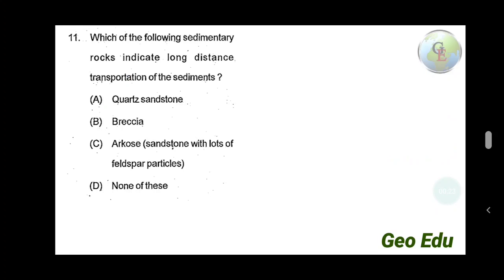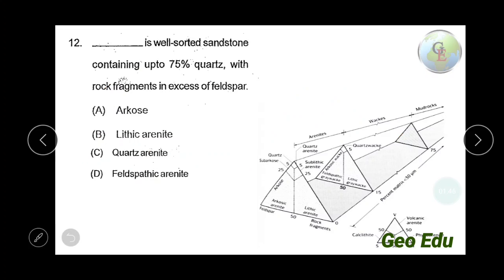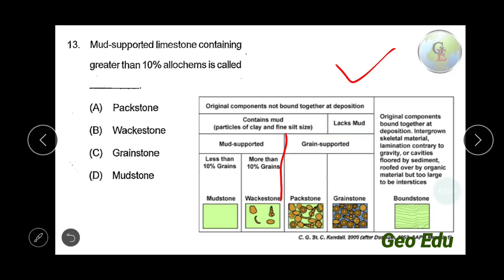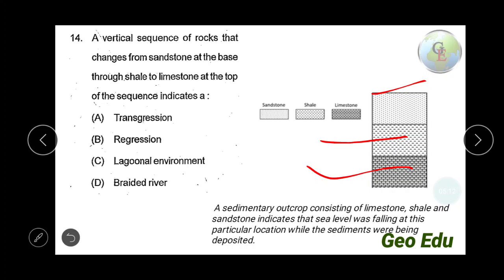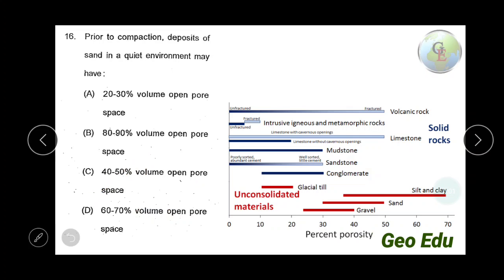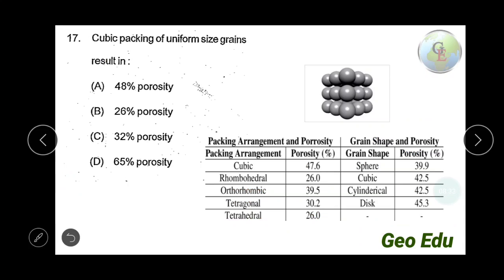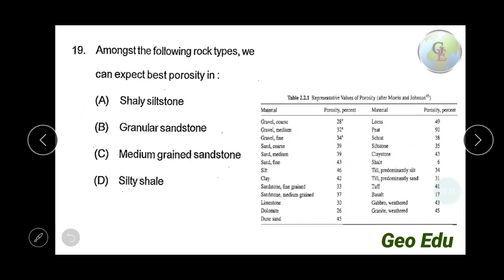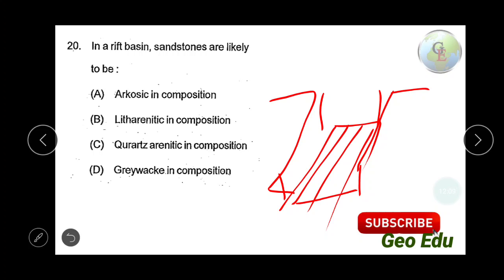PART- 2 OPSC GEOLOGIST AND MINING OFFICER EXAMINATION-2019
Here the PART- 2 came.